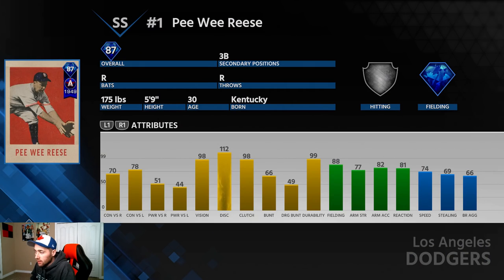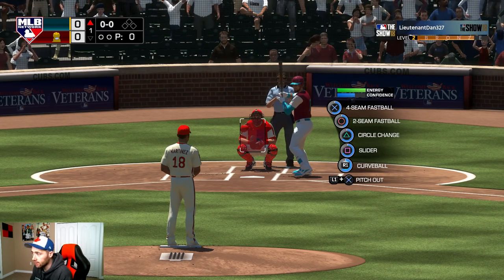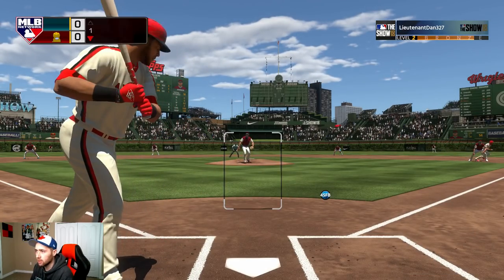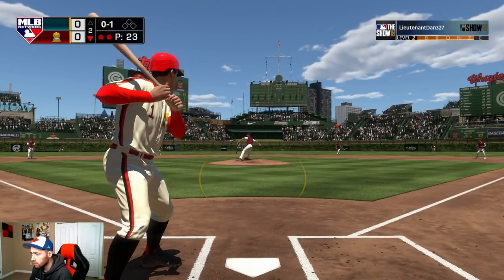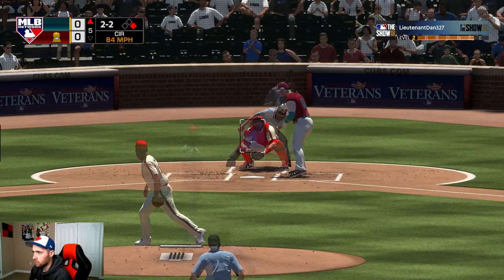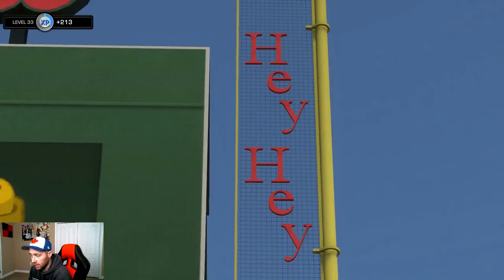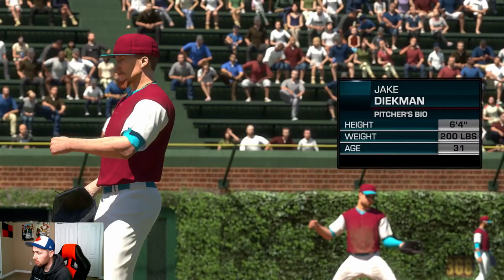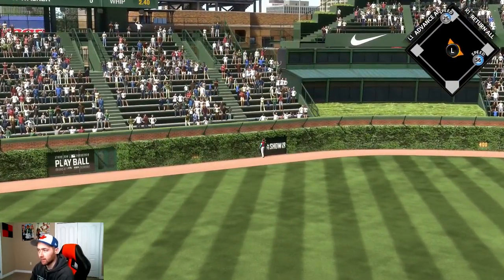DIAMOND PEEWEE REESE DEBUT!! MLB THE SHOW 18 DIAMOND DYNASTY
87 OVERALL PEEWEE REESE DEBUTS FOR THE SQUAD IN MLB THE SHOW 18 DIAMOND DYNASTY!